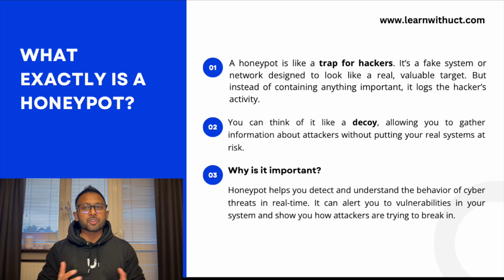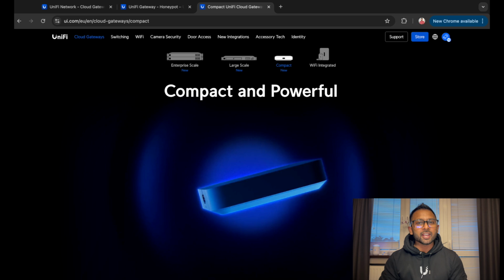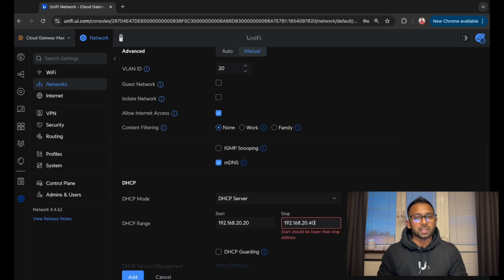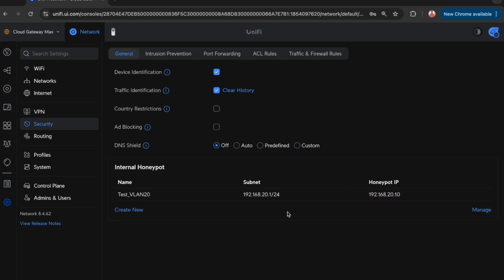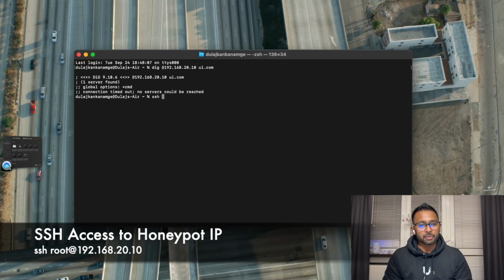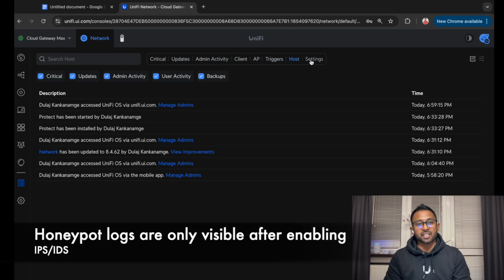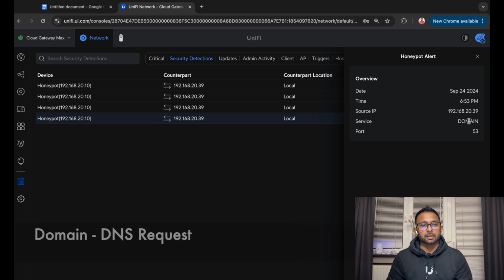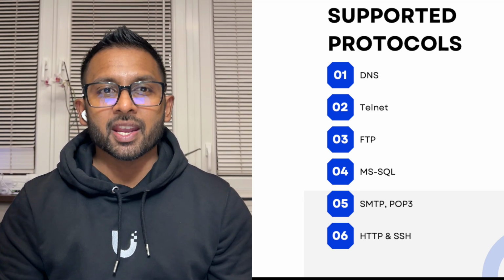What is a honeypot? | Ubiquiti Unifi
In this video, we dive deep into setting up a Unifi Honeypot using the Unifi console. I’ll walk you through what a honeypot is, why it’s a powerful tool for network security, and how to configure it on your network. Watch as I demonstrate testing the honeypot with different attack protocols like DNS, SSH, and HTTP, and show you how to view the logs on the Unifi system.

We’ll also cover why enabling IDS/IPS to detect and log honeypot, and explain why honeypots are essential for understanding network vulnerabilities.

If you're looking to enhance your Unifi security setup, this video is for you!